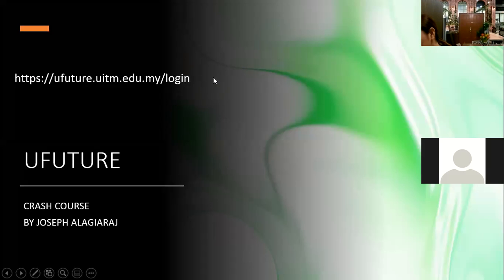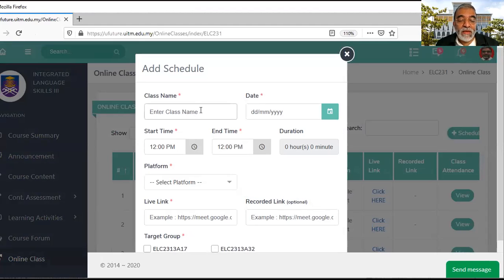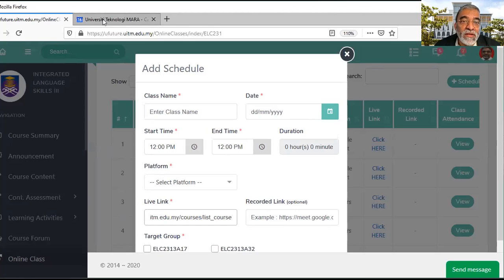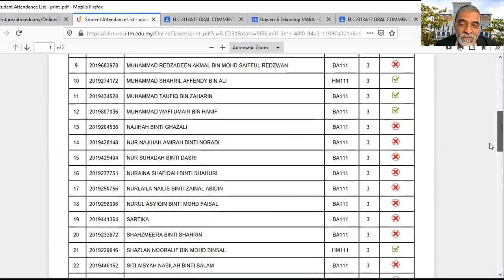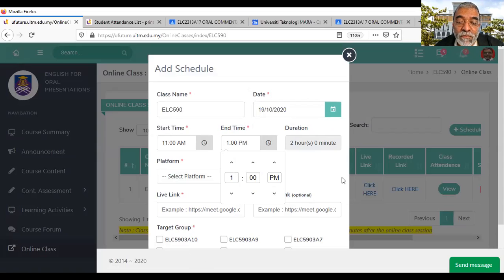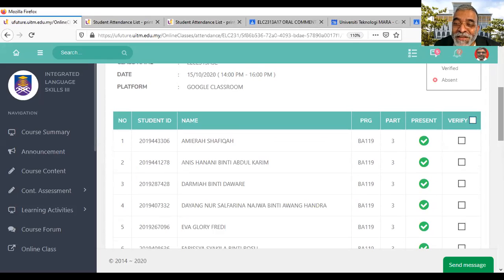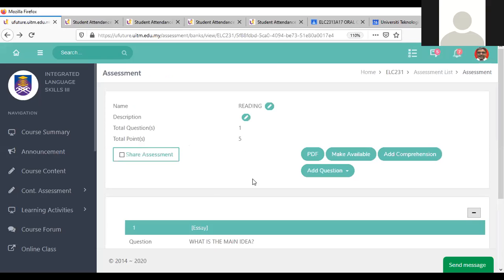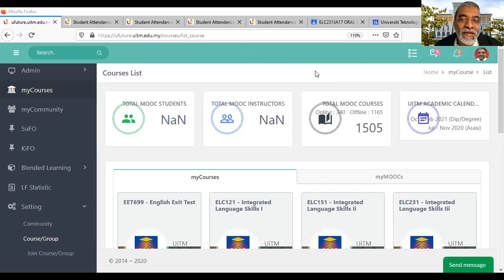UFUTURE COURSE UITM 1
A brief video about UFUTURE learning management system used by Universti Teknologi MARA.